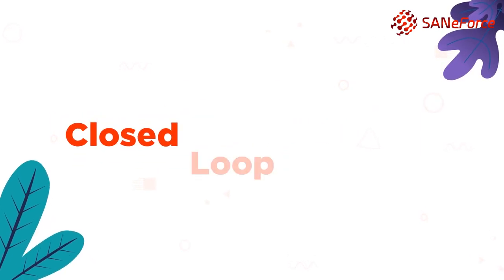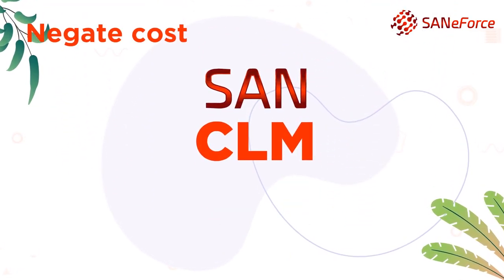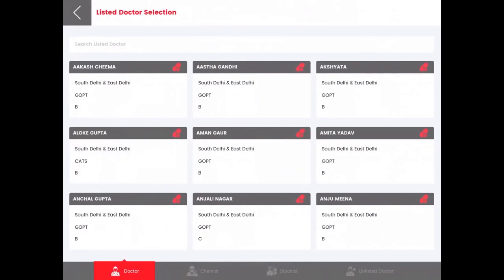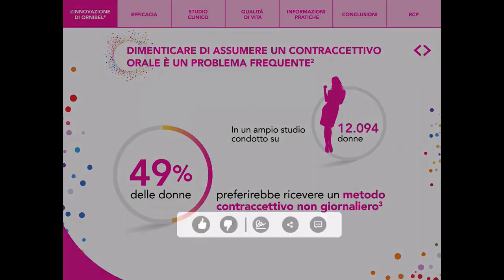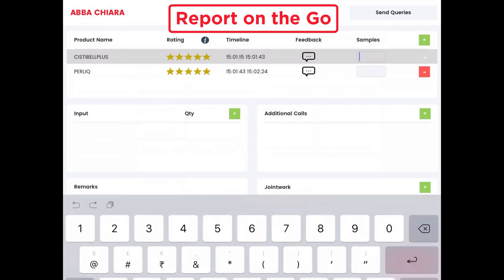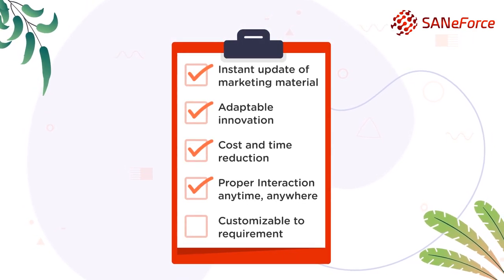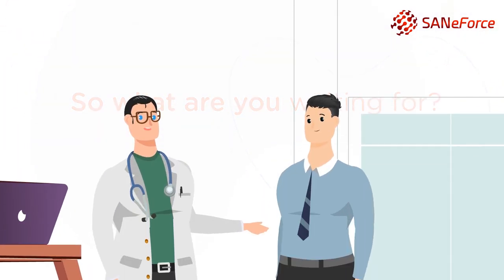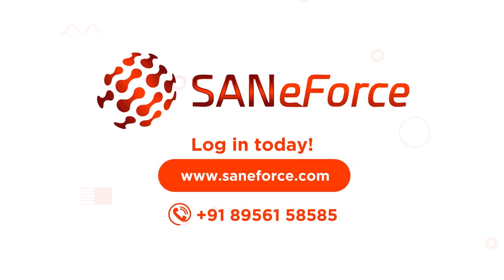Pharma CLM Close Loop Marketing - Pharma and Healthcare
SAN Pharma CLM, Make the Interaction with Doctor More creative, Display personalized & Interactive Medical Content! Impress Your Peers with personalized rich and interactive medical content. Track every action of the digital detailing process to improve targeting with Enhanced analytics. Enlighten marketing with insights into promotion strategy and implementation for continuous improvement.